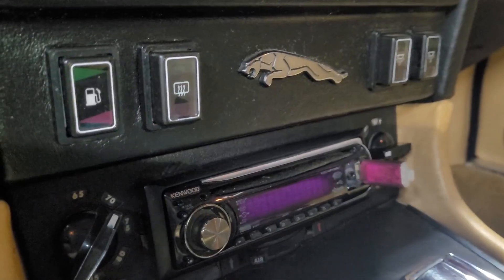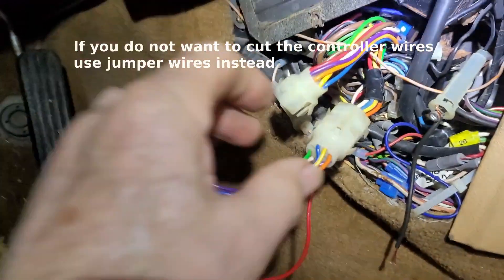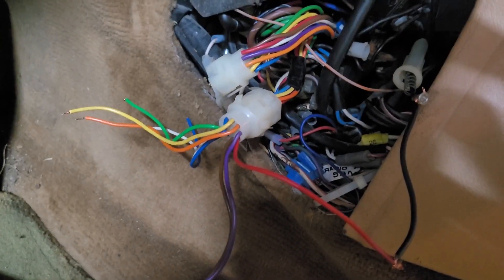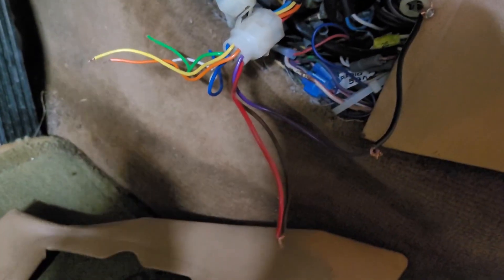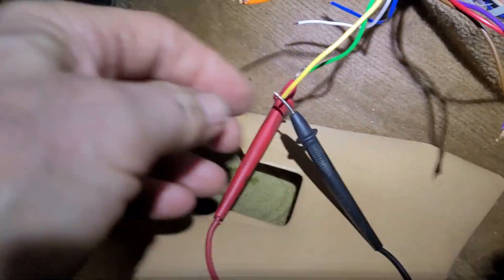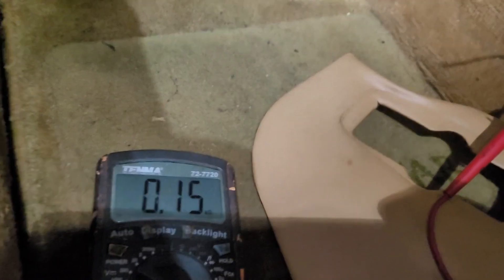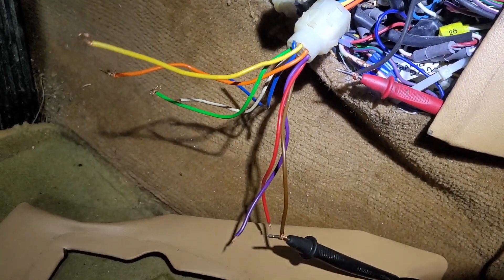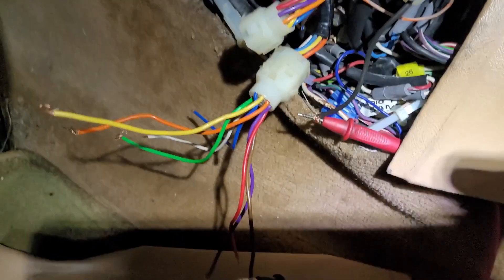Testing the Climate Control Servo of the Ser II and Ser III Jaguar XJ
This video describes a method of testing the Climate Control Servo for the the Series II and Series III Jaguar XJ 6/12.  The XJS also used this system from 1976 until the late 1980's when they went to the fully electronic system.
It test the servo motor and control switches as well as the fans and the fan relays.
It does not test the A/C compressor or any of the vacuum or mechanical doors and valves.  That is another video, maybe later.